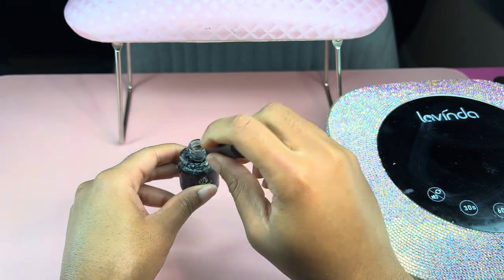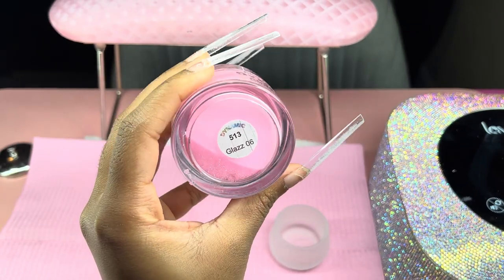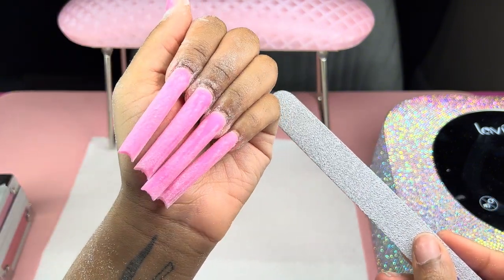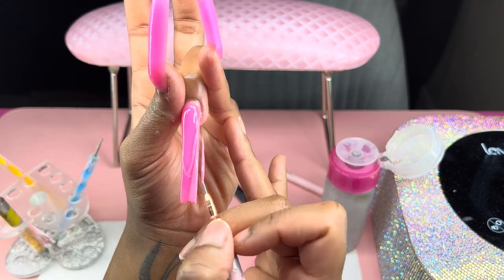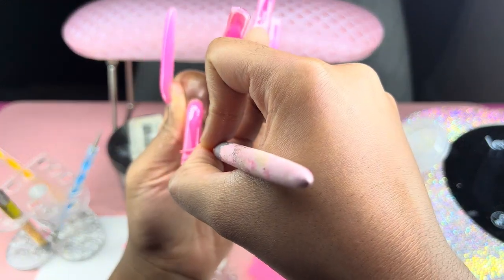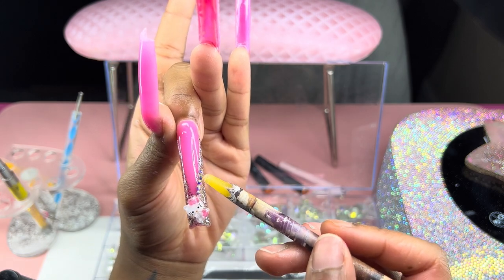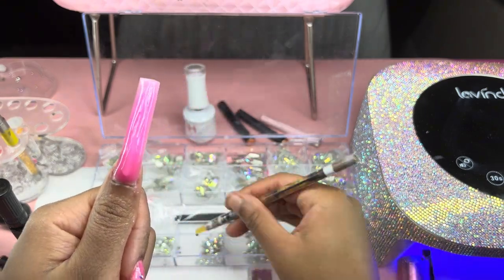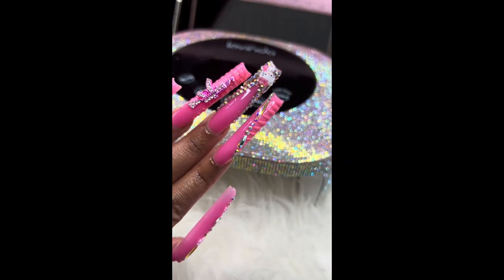Y2K HELLO KITTY JUNKIES (WATCH ME TUTORIAL)🩷✨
Intro and outro song: pink+white (instrumental) by ​⁠

Heyyyyy girlies welcome to my nail channel, my name is aja and this is my journey on becoming a full time nail tech, I want you guys to join me on my journey and grow with me.